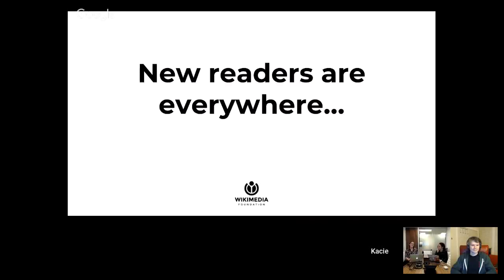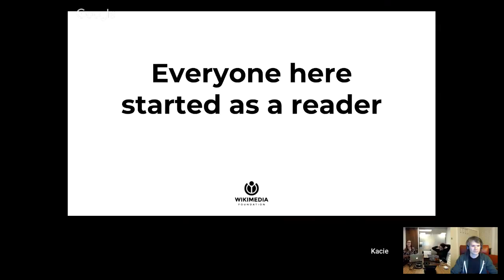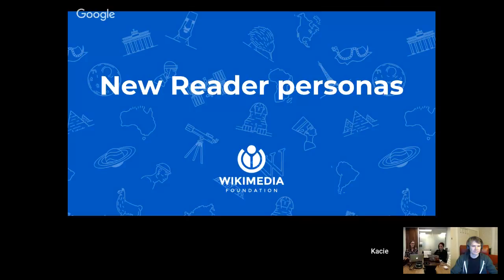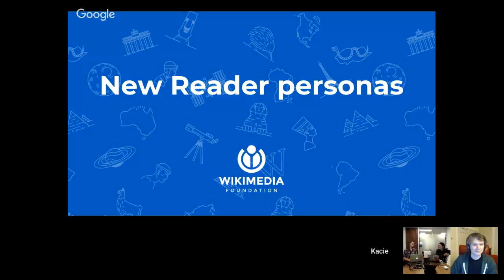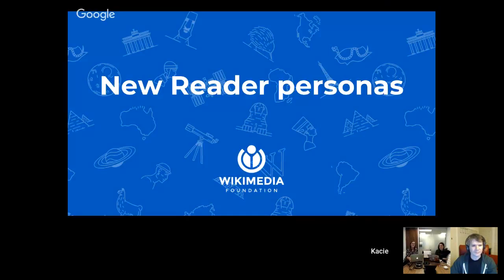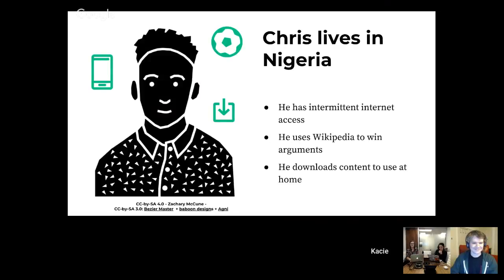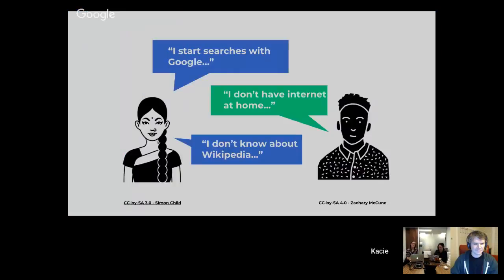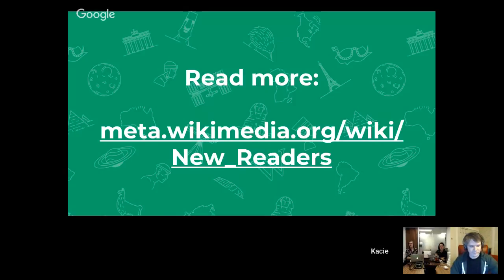Inspire New Readers workshop: User personas and how they can help design your project (6 of 6)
In this video, María Cruz, communications manager, and Kacie Harold, grant program officer at the Wikimedia Foundation, go through the personas generated from the New Readers research, and how they can help shape a project.

From January 9 to February 8, 2018, we are hosting a crowdsourcing campaign to gather ideas about how to increase awareness of Wikipedia where you live. Have an idea?